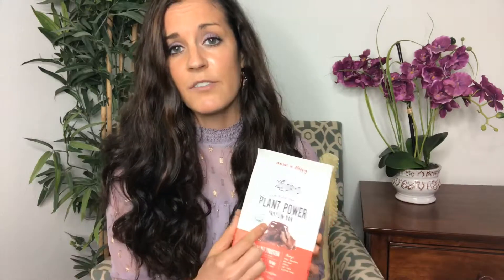How to the Read Nutrition Labels of Your Favorite Treats | Cycle Syncing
Eating your favorite treats and keeping your hormones balanced can be hard with all the sugar spikes. Learn how to read nutrition labels on your favorite treats like chocolate bars and protein bars! You'll keep your insulin in check, monthly cycle flowing correctly, and keep pesky PMS symptoms at bay.

Start your cycle syncing journey with our free Hormones 101 Masterclass The class includes more video tutorials and your free Hormones 101 Booklet.